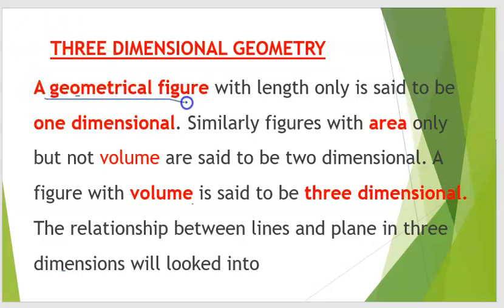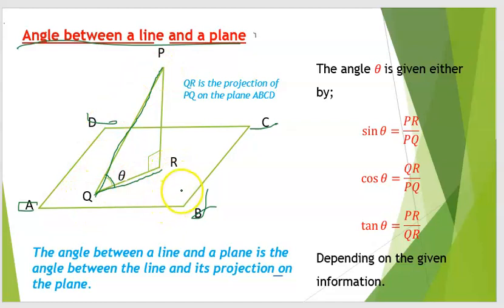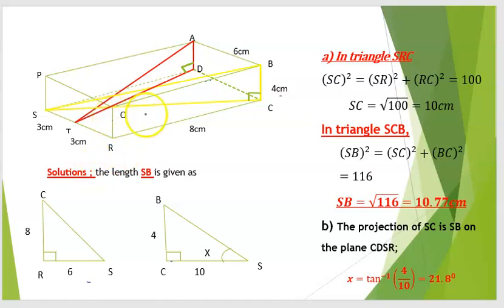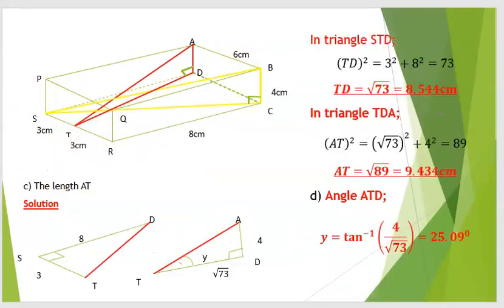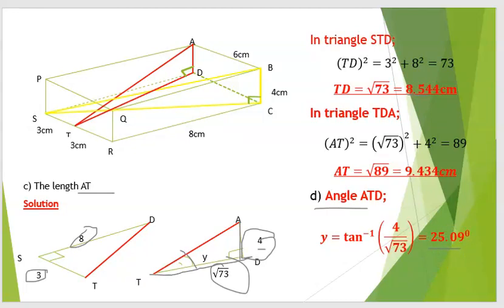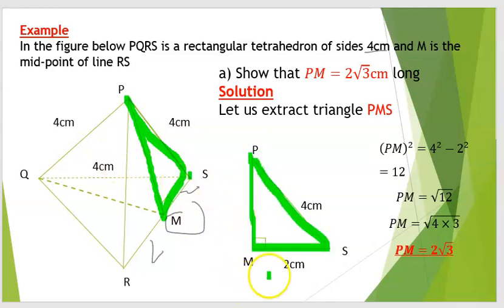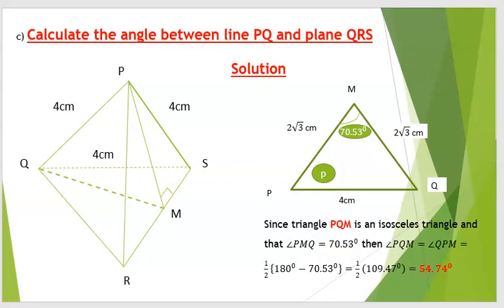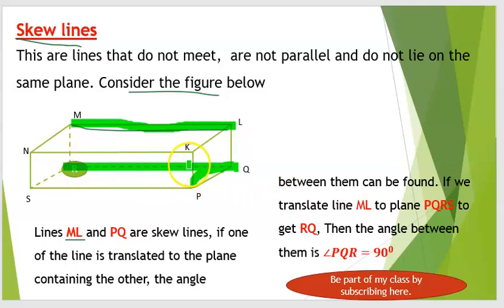Three Dimensional Geometry